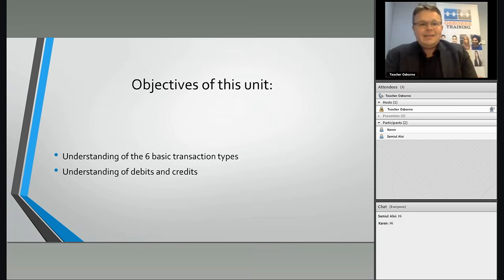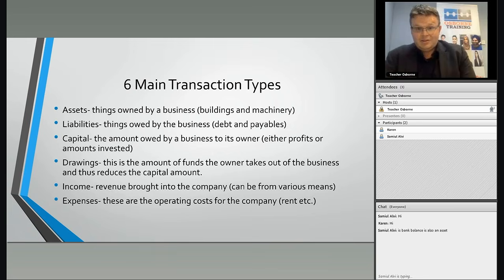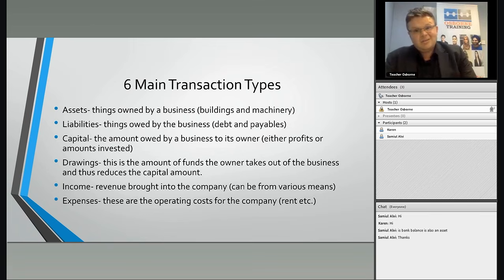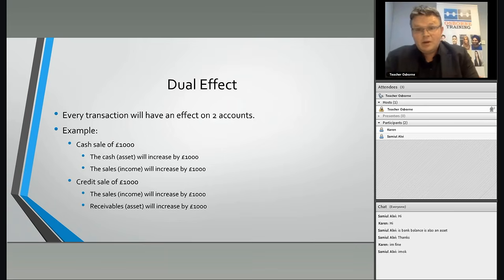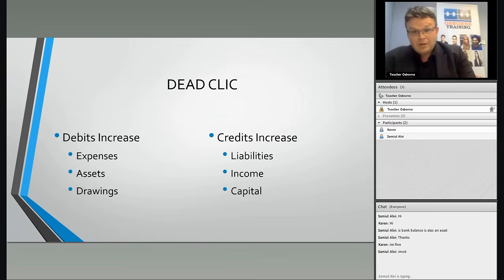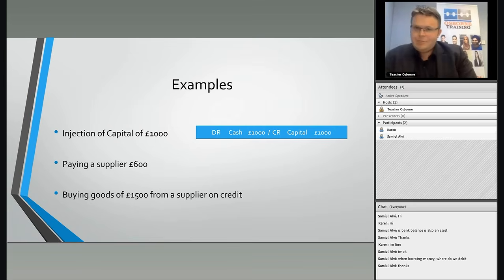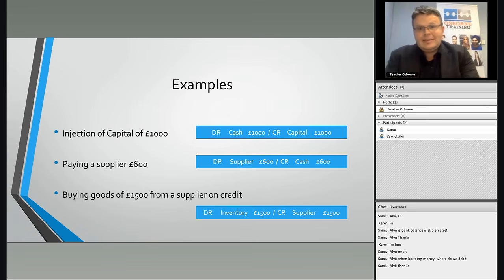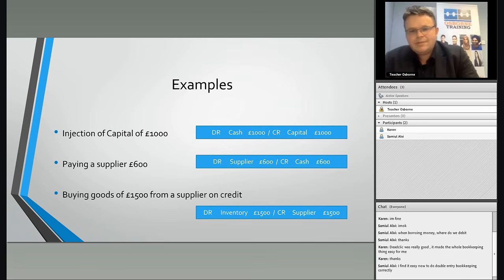Free Lesson on Bookkeeping | DEADCLIC | Osborne Training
Learn how to do double entry Bookkeeping correctly using DEADCLIC concept. Suitable for AAT Level 2 bookkeeping and other accounting courses students.